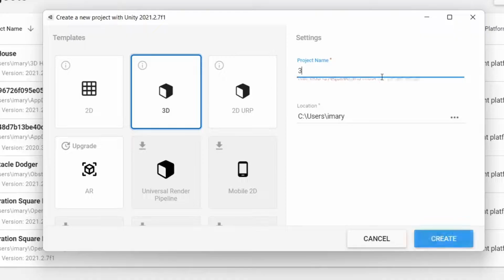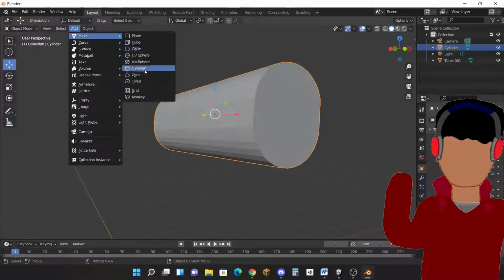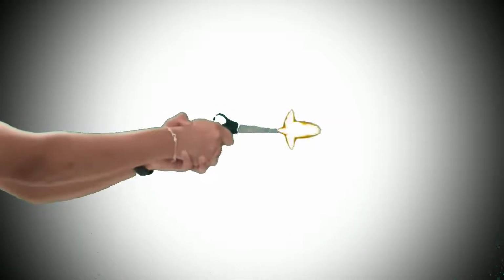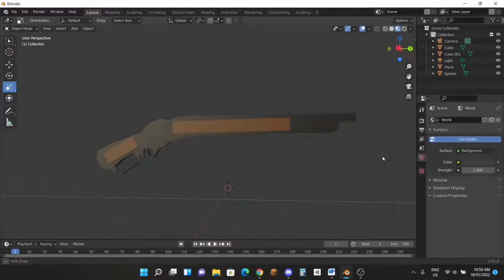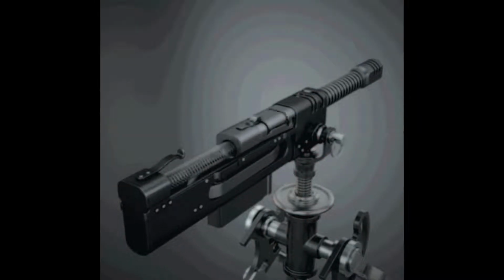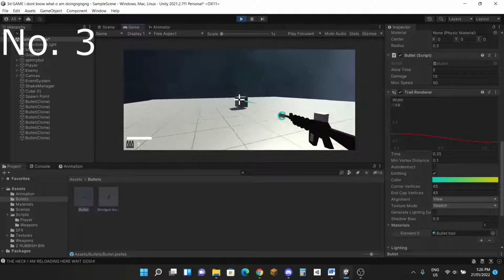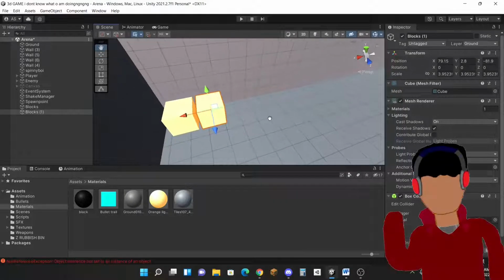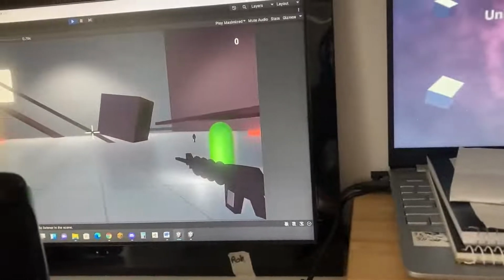I don't how to make 3d game, SO I MADE ONE!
This is my video on my journey for making a 3d game. no download yet BUT I may continue to work on this soon and then release it. and there will be minimum uploads because of school studies :/

My game:
BE SURE TO DOWNLOAD MY GAME FOR ALL PC, LINUX, MAC AND ANDROID: